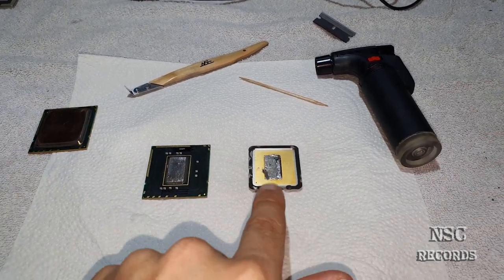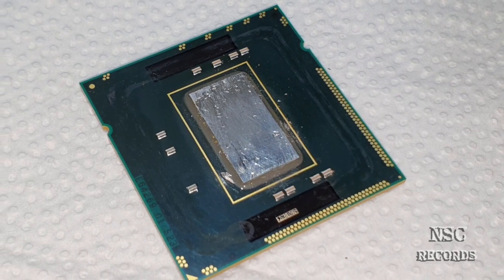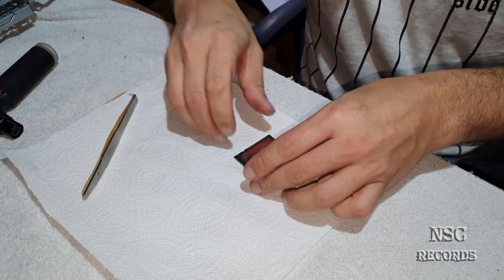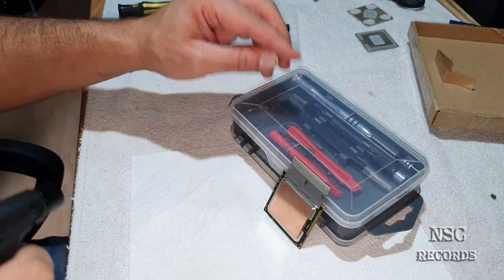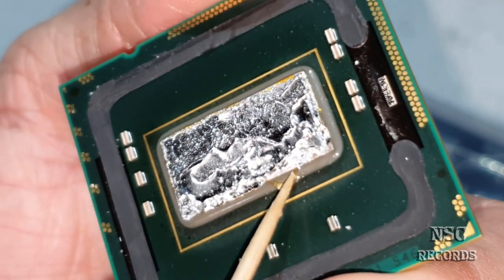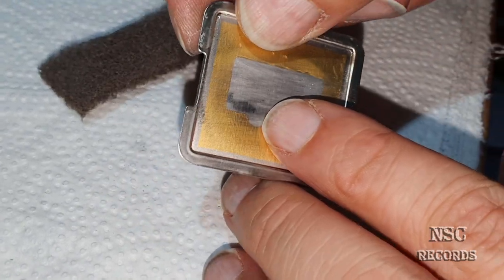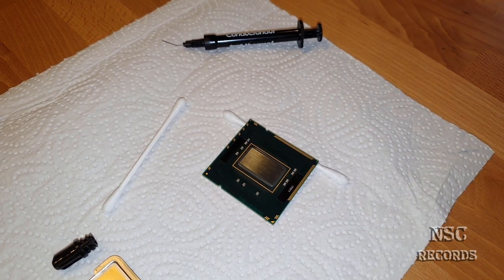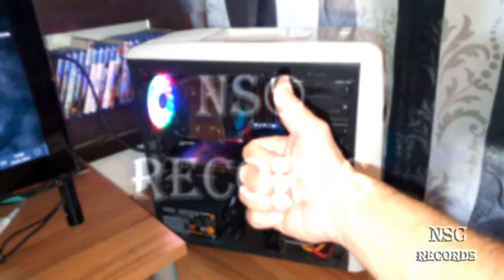How to delid soldered AMD & Intel CPU´s without special delid tools By:NSC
Hi ^^

Hope you like this vid. :)

PEACE
NSC